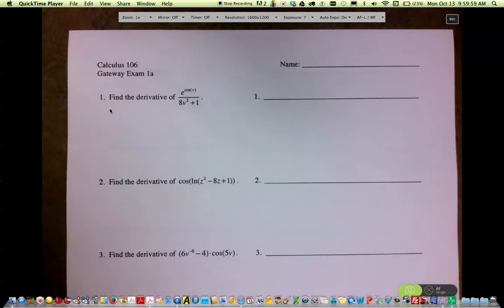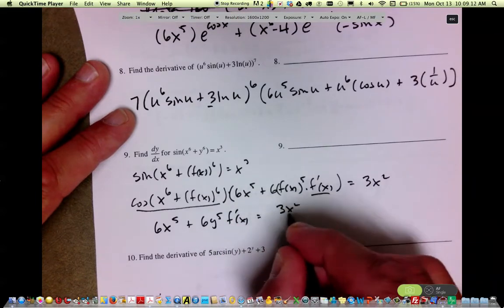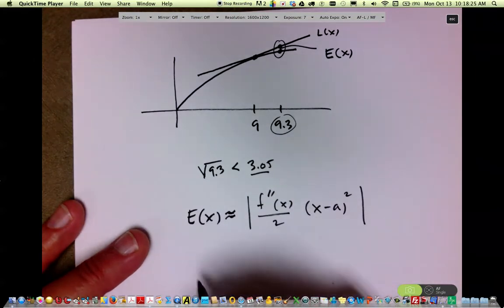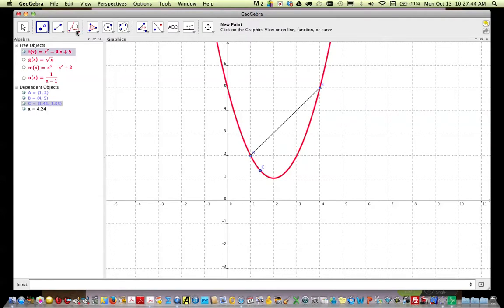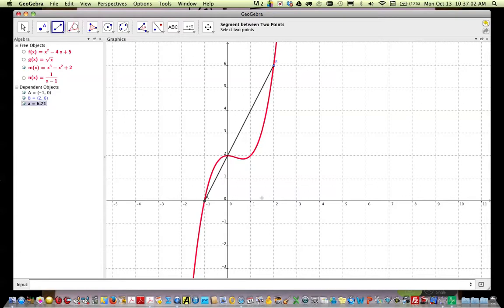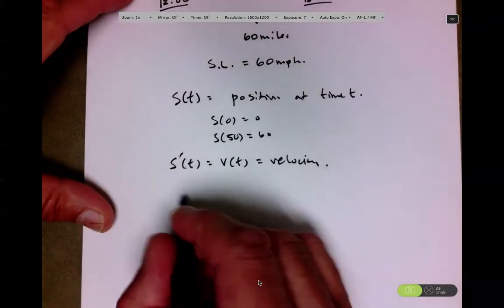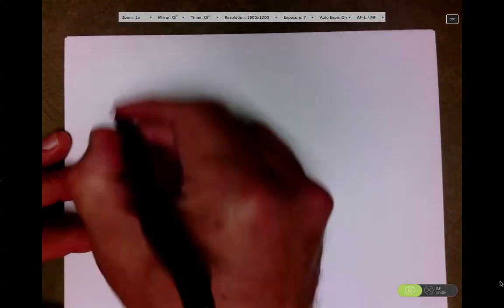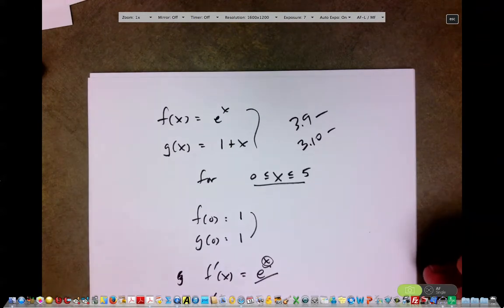Gateway and Sections 3 9 3 10